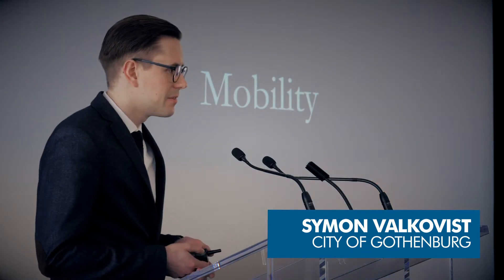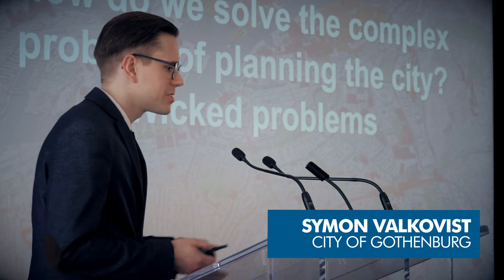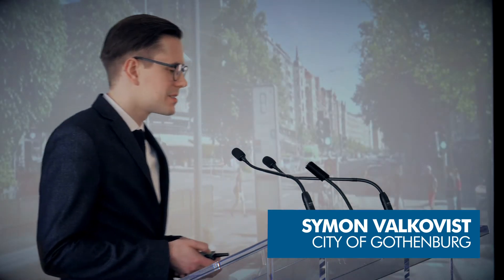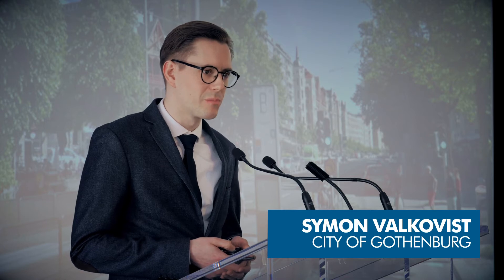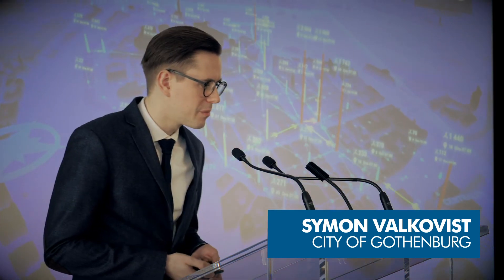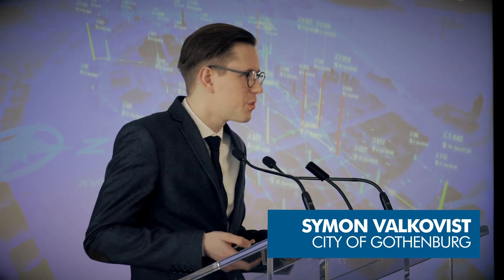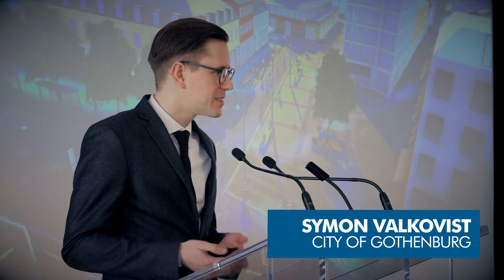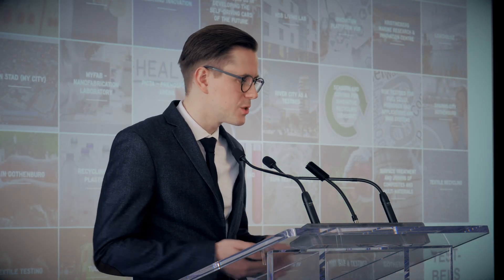Lakeview Village || Sweden-Canada Smart Cities Workshop - City of Gothenburg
The future of Mississauga is dependent on the creation of economic, social, and environmental resilience. Socially engaged, business-oriented, environmentally resilient and  energy-efficient communities who utilize technology will become the communities of the future.

At the Sweden-Canada Smart Cities Workshop, the Swedish Trade Commission, Mississauga’s Commissioners, Mayor Bonnie Crombie and Ward 1 Councillor Stephen Dasko, The Ambassador of Sweden, global experts in the sustainability sector and local Councillors, City and Regional leaders joined together to discuss innovative city building strategies to solving civic challenges, improving quality of life, and driving economic growth.